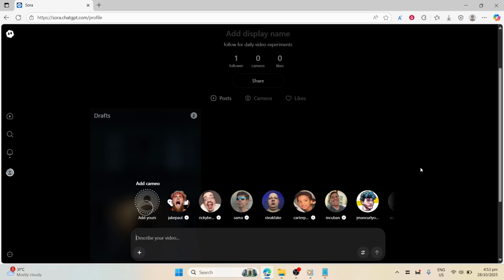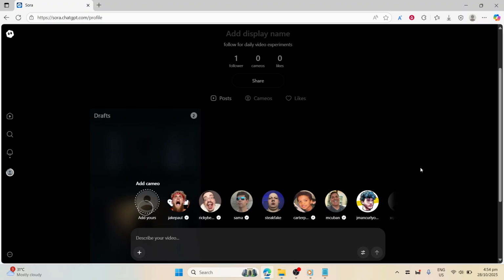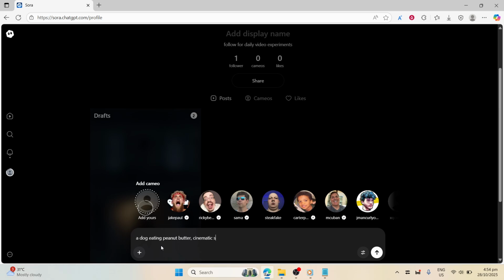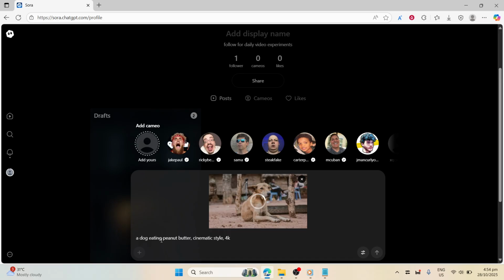How To Make Sora 2 Videos | 2025 | Step-by-Step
Learn how to make Sora 2 videos in 2025 with this step-by-step guide. Create engaging content and bring your ideas to life with ease! 🎬✨